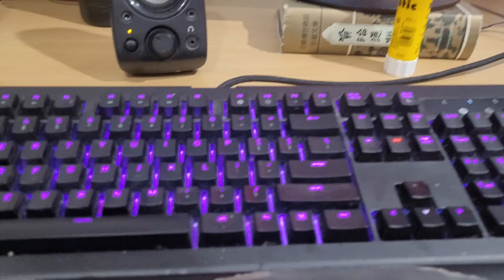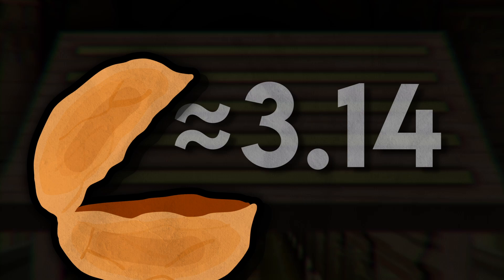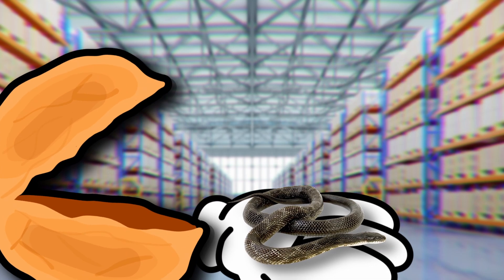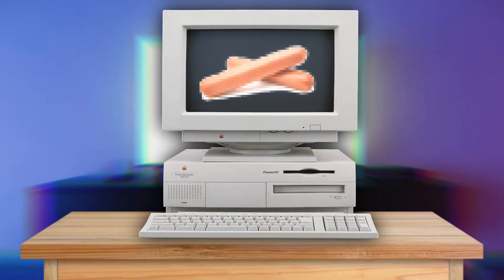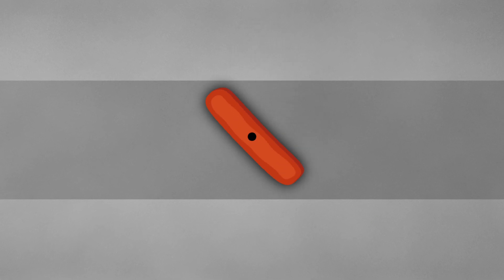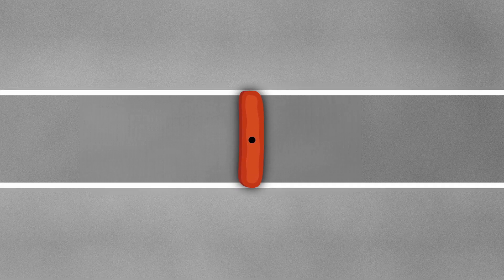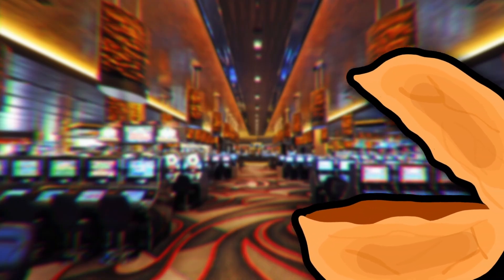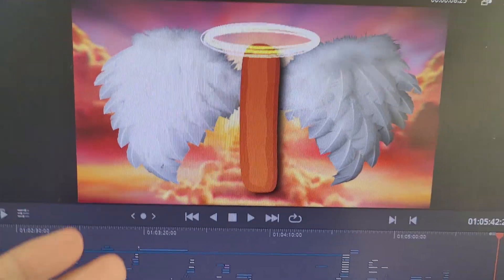How do Sausages Compute π?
Yeah this video is a weird one. While most processes of computing pi are tedious and mathematical, this one is slightly less tedious. Yep, that's right, our tasty meat treat can calculate the famous circle constant by being thrown on equidistant pieces of tape. So why in the world does this method work and how accurate does it get? Watch to the end to find out!

Nick Nitro

LadBaby

LadBaby

0:00 Introduction
0:18 The Process
0:52 Buffon's Needle Problem
1:59 Accuracy
2:55 Proof of Probability
5:01 Recap
5:55 End Card